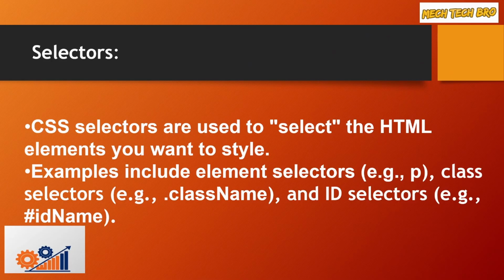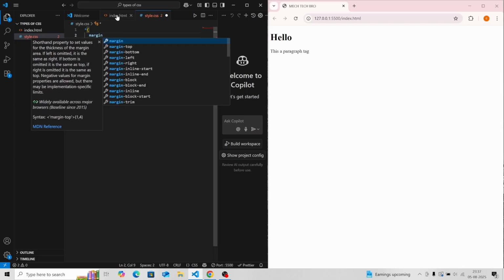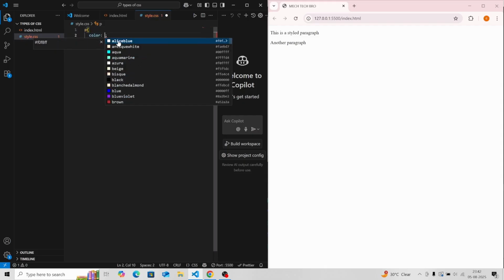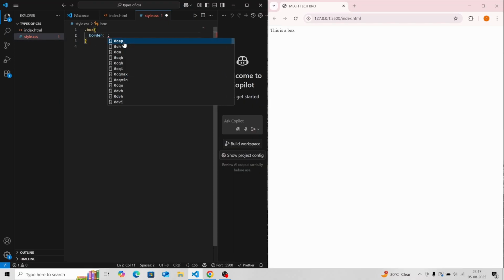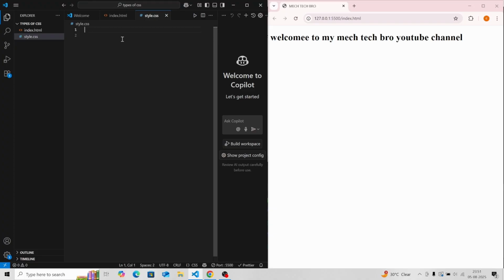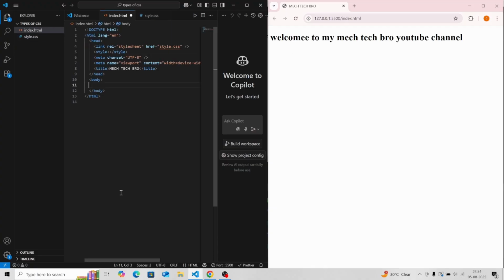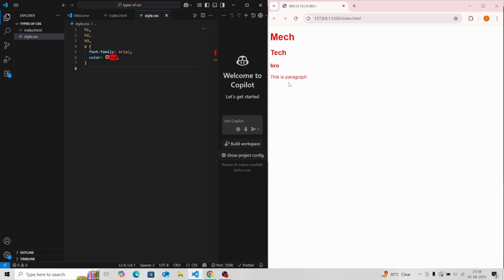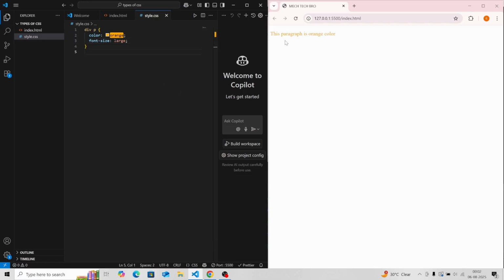CSS Selectors Explained Simply | All CSS Selectors with Examples | Part 3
🔥 Ready to MASTER CSS Selectors and take your web development skills to the next level? Welcome to Mech Tech Bro! 🚀 In CSS Tutorials for Beginners Part 3, we break down the most important part of styling your website — CSS Selectors — in the simplest way possible with real-time examples and live coding. Learn how to use Universal, Element, ID, Class, Group, Descendant, Child, Attribute selectors, and more to style your web pages with precision. This video builds on Part 1 and Part 2 where we covered what CSS is, the types of CSS (Inline, Internal, External), linking CSS with HTML, syntax, and styling your first webpage. Whether you’re a beginner or brushing up your skills, this tutorial is perfect to strengthen your foundation in front-end development. 💻 We use Visual Studio Code – a free and powerful editor you can download 📽️ Watch the full video now and level up your skills Don’t forget to LIKE 👍 this video, SHARE 📤 it with fellow learners, and SUBSCRIBE 🔔 to Mech Tech Bro for more easy and effective web development tutorials. Got questions? Drop them in the comments — I personally reply to everyone. Let’s grow together in this exciting journey of coding and creation! 💡